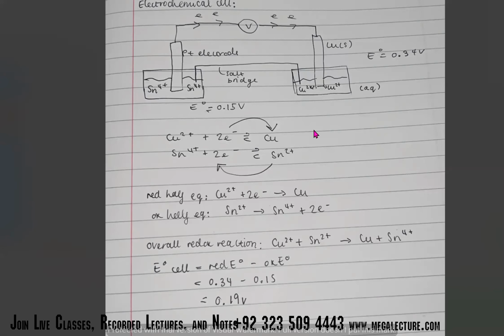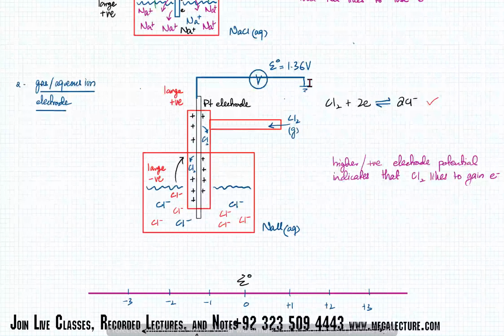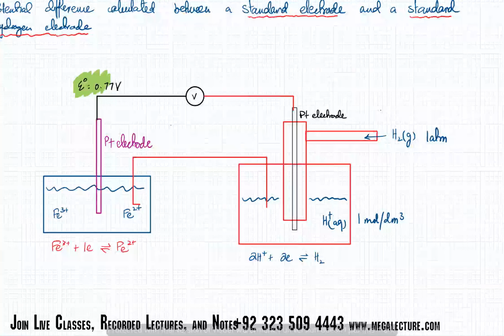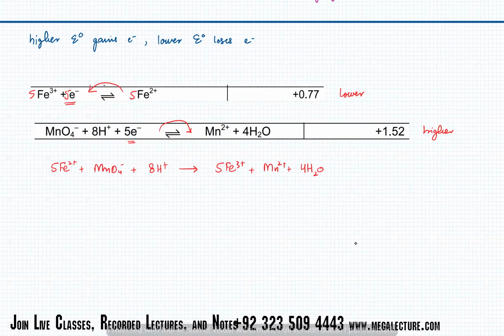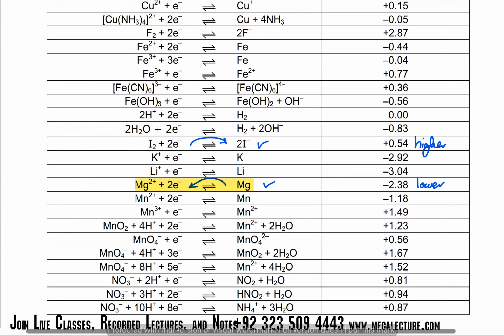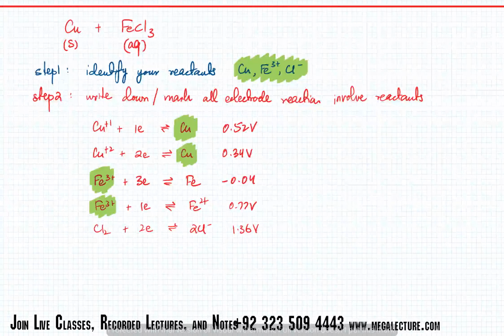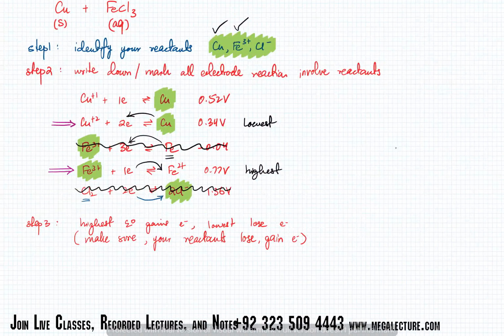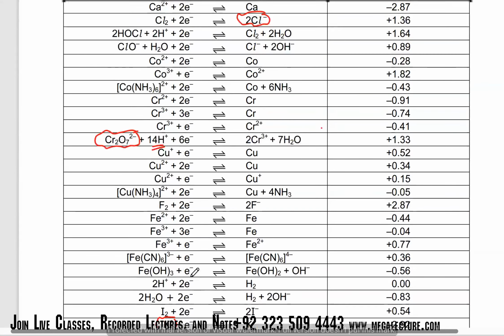18 Jul 2023 - AQA Chemistry - Electrochemistry - Electrode Potential - Questions Solved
18 Jul 2023 - AQA Chemistry - Electrochemistry - Electrode Potential - Questions Solved